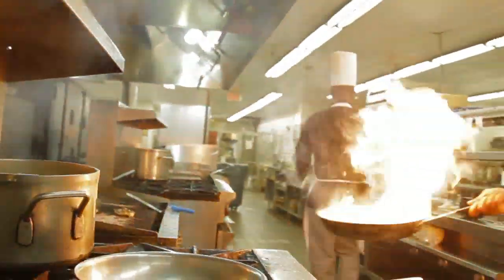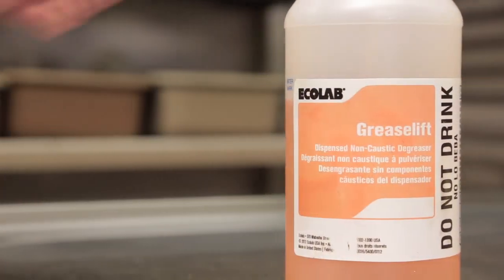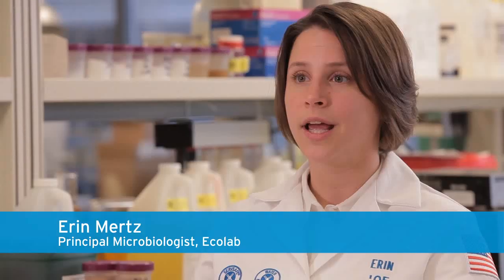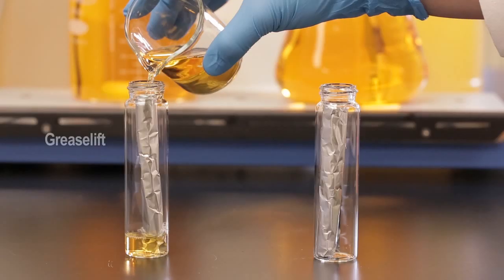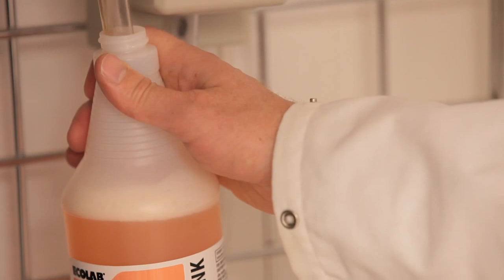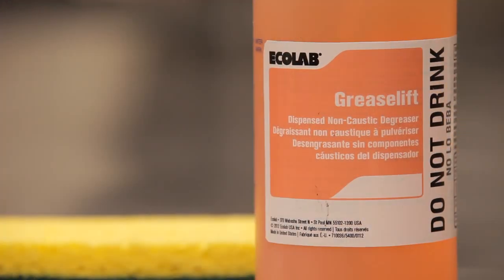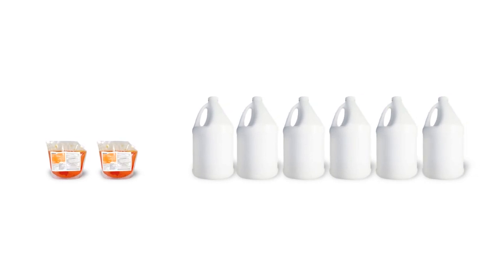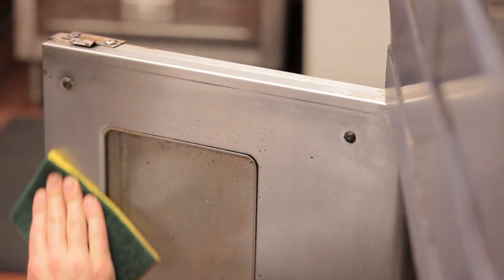Greaselift Innovation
Greaselift is a non-caustic degreaser that features a unique technology that actually penetrates tough, baked on grease and lifts it away from the surface. It is a powerful degreaser, even though it does not require gloves or goggles to use. It is available as a concentrate, significantly reducing packaging waste. Greaselift is biodegradeable, has no noxious odors, and will not damage aluminum surfaces.